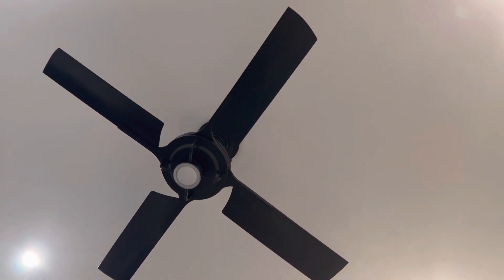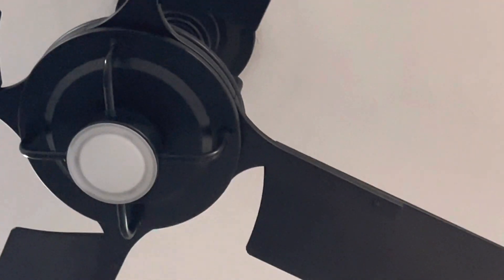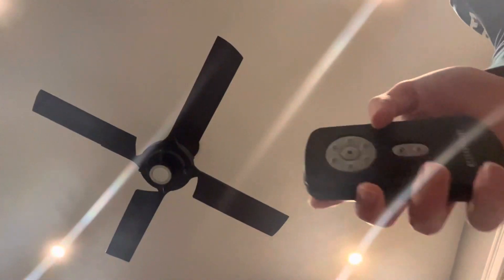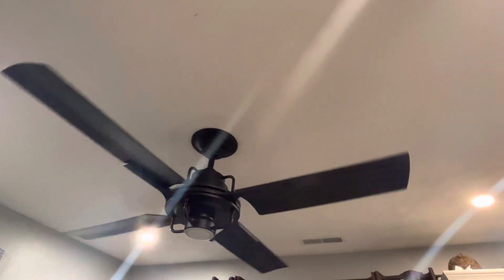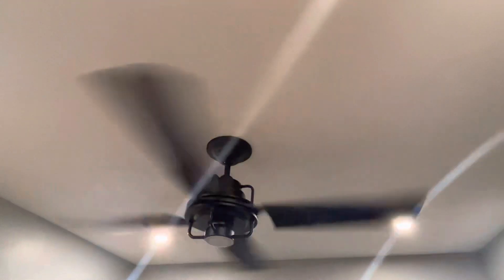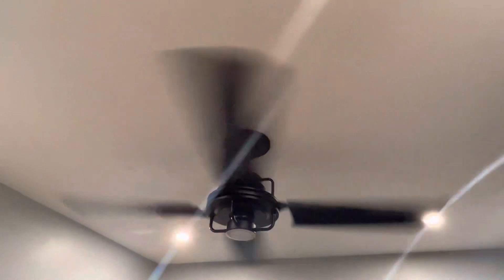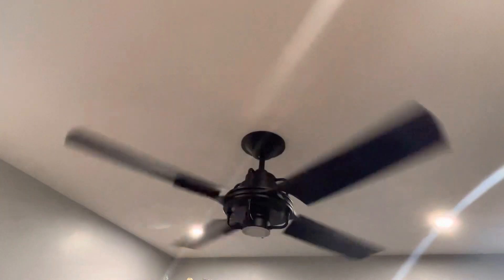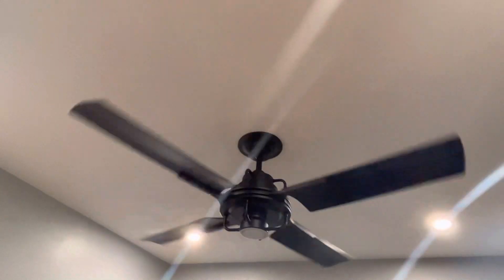Rejuvenation Peregrine Ceiling Fan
Reupload for better quality, there is no review on this fan which I love so I made one.
Pros: Moves a lot of air, nice design
Cons: 700$, LEd light does not really shine brightly